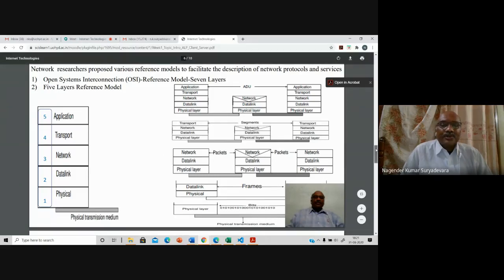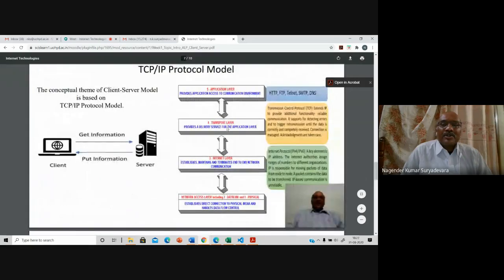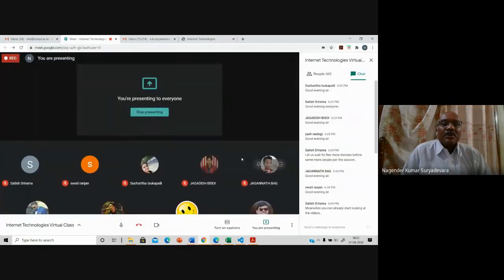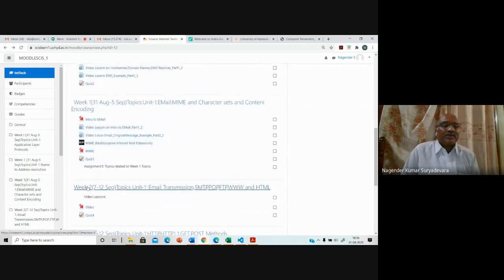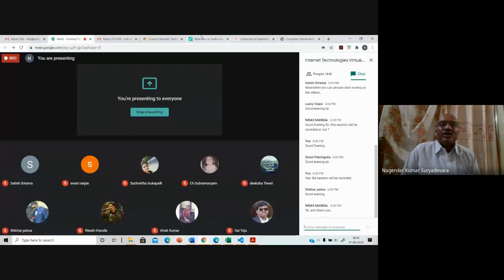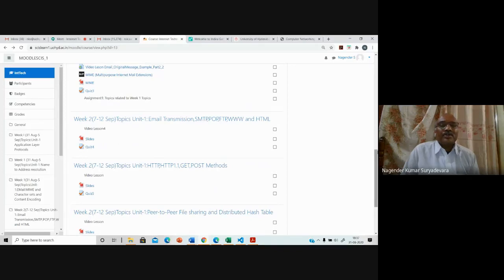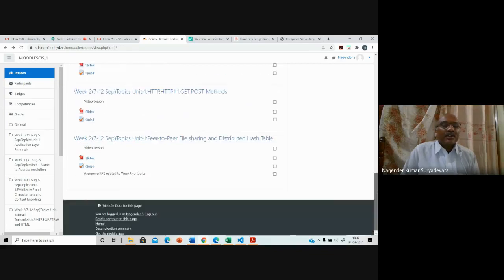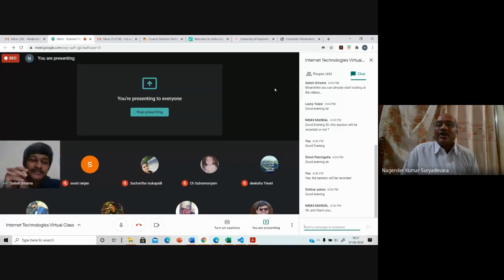Internet Technologies Virtual Class 2020 08 31 at 05 38 GMT 7